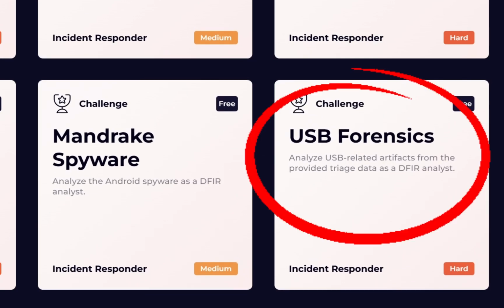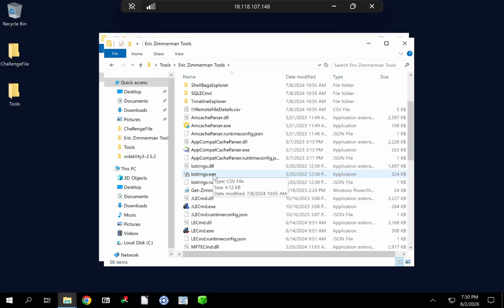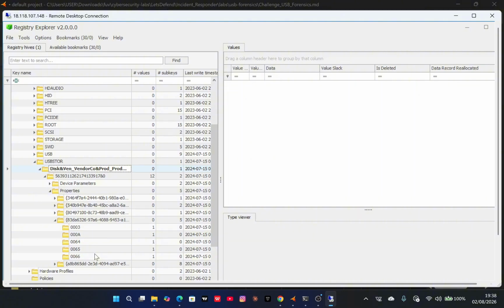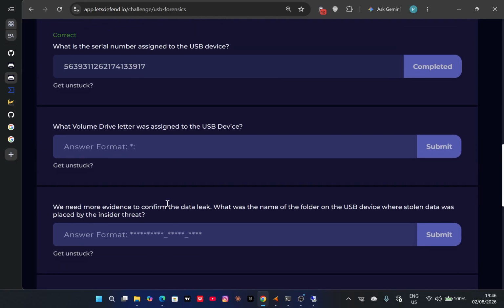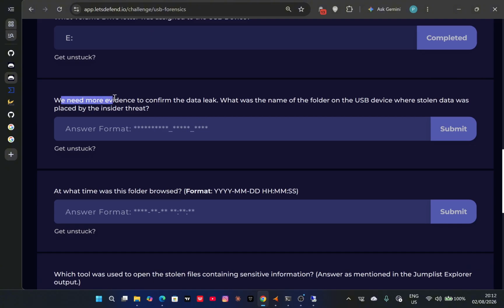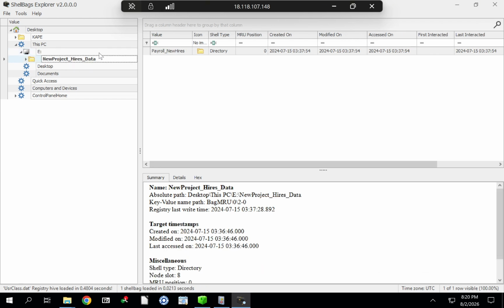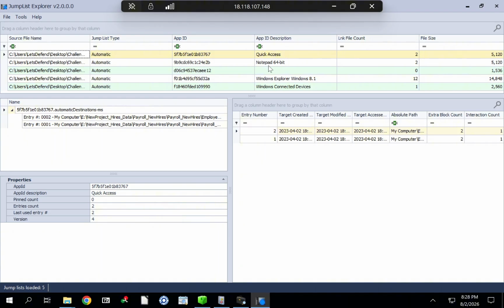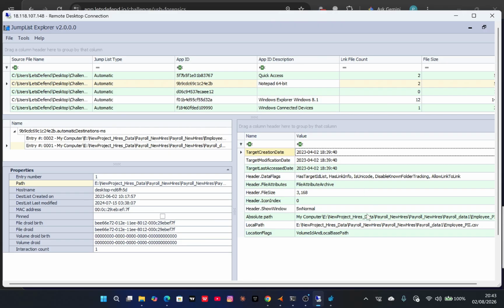LetsDefend USB Forensics Challenge Walkthrough | Investigating Insider Data Exfiltration (DFIR)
In this video, we solve the USB Forensics Challenge from LetsDefend while performing a real-world Digital Forensics and Incident Response (DFIR) investigation into a suspected insider data theft.

The investigation begins with triage data collected from a compromised endpoint after a data breach. Our goal is to determine whether sensitive company information was copied to a removable USB device and build a complete timeline of the incident.

During this walkthrough, you'll learn how to:

🔹 Investigate USB device artifacts
🔹 Determine when a USB device was first connected
🔹 Identify USB serial numbers and assigned drive letters
🔹 Analyze ShellBags to reconstruct user activity
🔹 Use Jump List Explorer to identify recently opened files
🔹 Discover how sensitive files were accessed
🔹 Reconstruct an insider's actions using Windows forensic artifacts
🔹 Build an evidence-based attack timeline

Throughout the investigation, we analyze multiple Windows forensic artifacts to answer key questions, including:

✅ When the USB device was connected
✅ Which USB device was used
✅ The folder containing stolen company data
✅ When the folder was accessed
✅ Which application opened the sensitive files
✅ The exact file containing employee PII
✅ The timeline of the insider's activity

This challenge provides an excellent introduction to Windows USB forensics, endpoint investigations, and DFIR techniques that security analysts use during real incident response engagements.

- LetsDefend
- Digital Forensics
- DFIR
- Windows Forensics
- SOC Analyst Labs
- Incident Response
- Threat Hunting
- Malware Analysis
- Active Directory Security
- Blue Team Operations